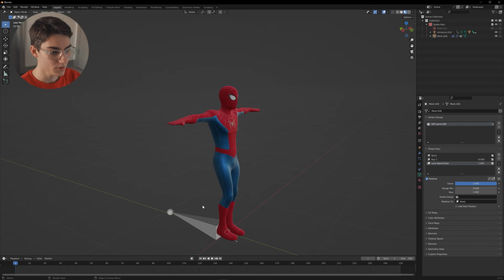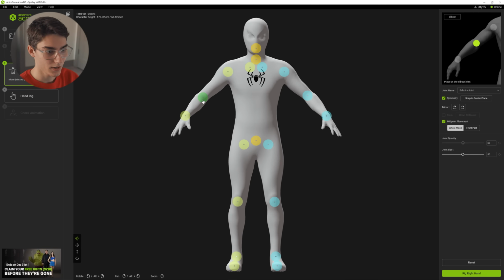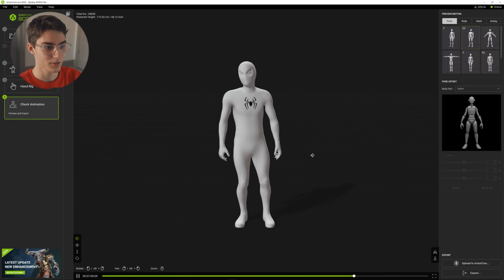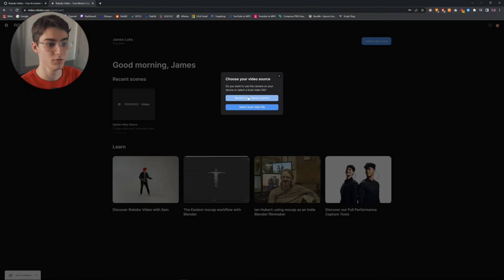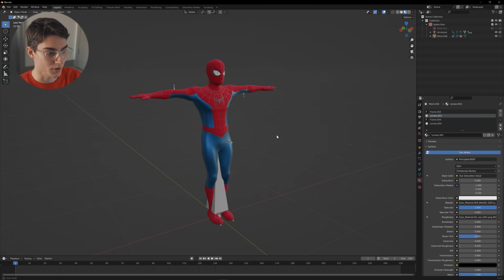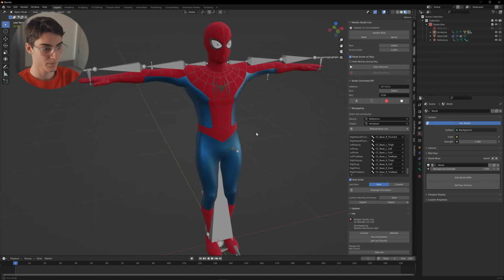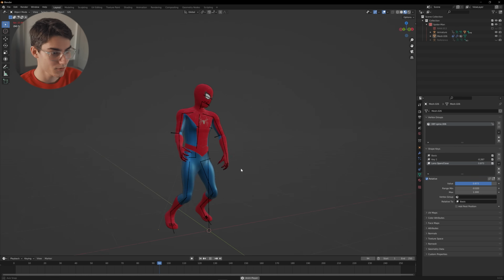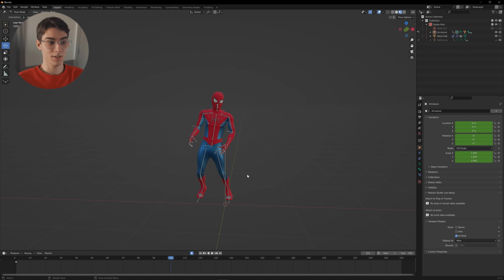How to Use Rokoko Video FREE AI to Mocap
Ever wanted to do motion capture right in your own home FOR FREE!? In this video, I show you an easy way to create your own motion capture animations using Rokoko's FREE AI Mocap tool called Rokoko Video

I teach you how to prepare a model for automatic rigging in Actorcore AccuRig, how to rig in AccuRig, how to create your mocap data using Rokoko Video and export it from Rokoko Studio, how to retarget the mocap to your 3D character using the Rokoko Blender addon as well as how to clean up the mocap animation using the Nonlinear Animation Editor in Blender.

PC SPECS:
Ryzen 9 5950x
RTX 3090 AORUS XTREME
64GB DDR4 RAM
7TB Storage